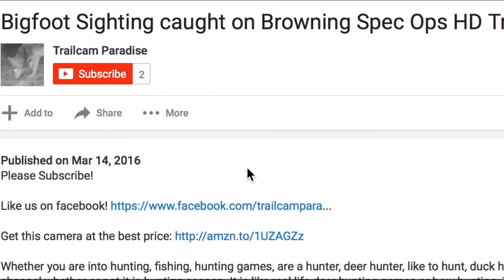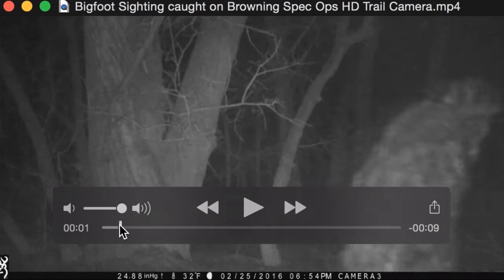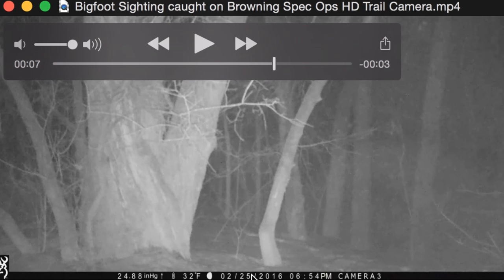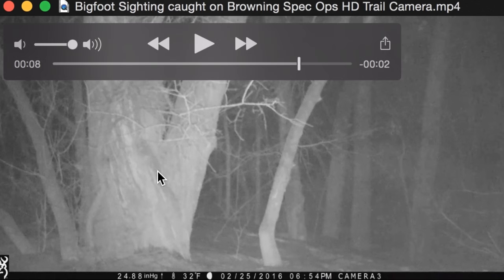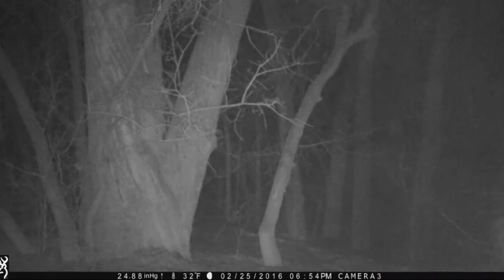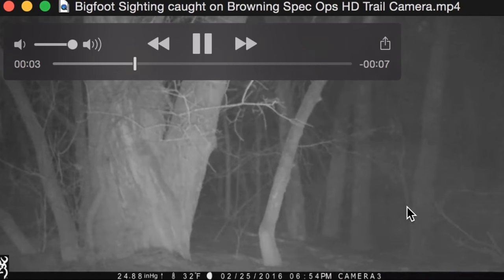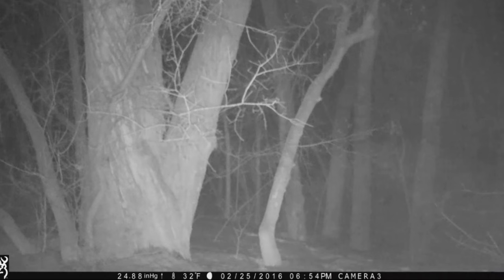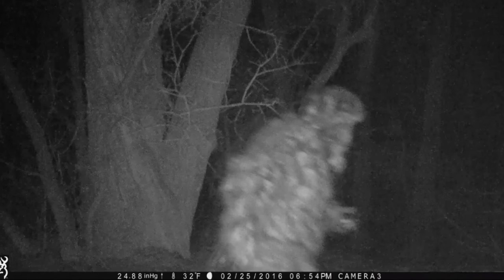Bigfoot Sighting caught on Browning Spec Ops HD Trail Camera Breakdown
Utah Treasure Hunt Live NOW If you would like to be added to my email list where I share new content and other updates please email me at Make sure you check out this video! Don't click if you believe in bigfoot!

Whether you are into hunting, fishing, hunting games, are a hunter, deer hunter, like to hunt, duck hunt, you and other hunters will like this channel whether or not it is hunting season. It is like real life deer hunting games or bow hunting. This channel specializes in game camera footage and trail camera pictures.

Trail cameras give us the opportunity to see wildlife up close and personal. Whether it is a cuddleback, moultrie game cameras, browning trail cameras, bushnell trail camera, or other brand a trail camera will give you years of excitement.

On this channel we will also do trail camera reviews of a moultrie game camera, deer camera, best trail camera, as well as others. We will show you trail cam pics from our wildlife camera as well as browning spec ops full hd trail camera.

Trail Cameras can also come as a cellular trail camera or can also be reffered to as a hunting camera.